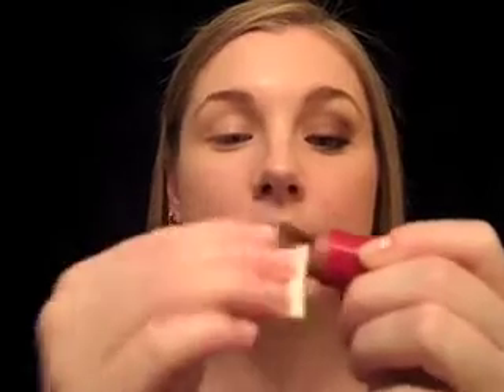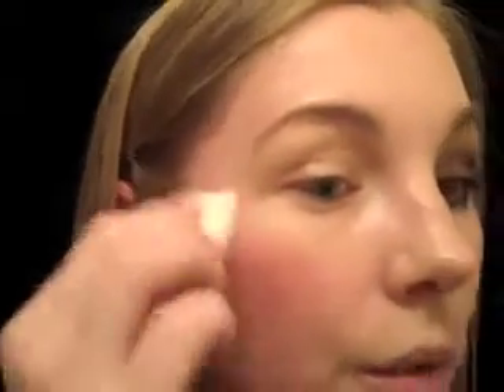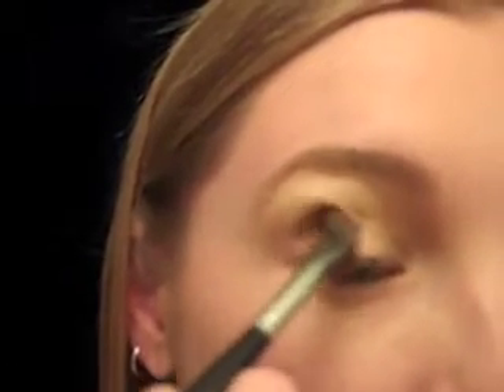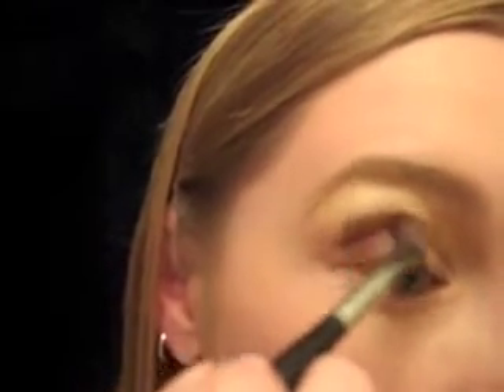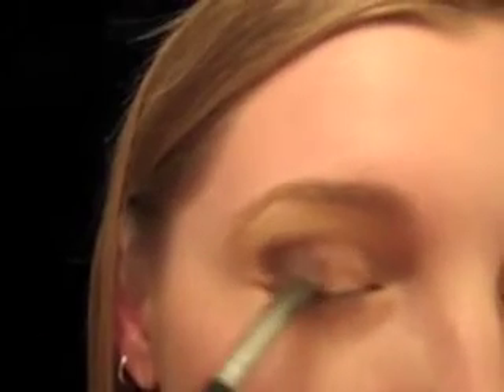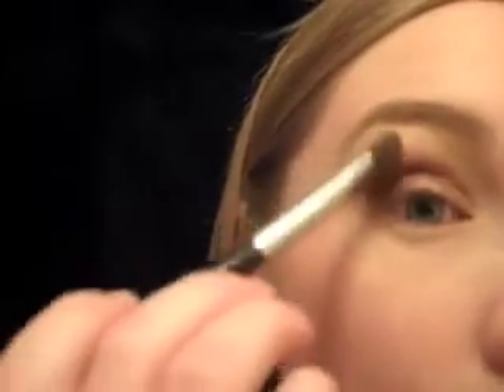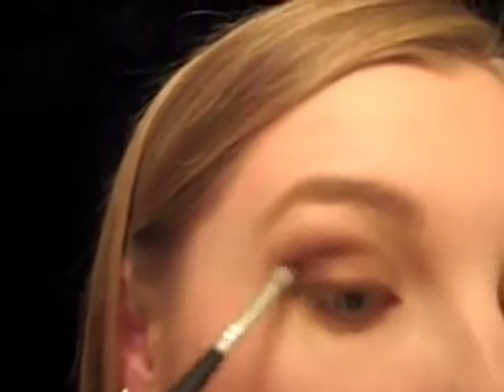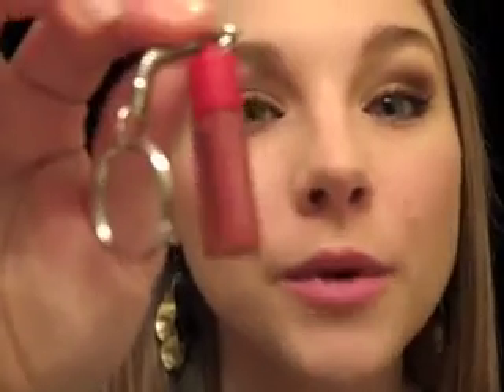BeautyTicket.com Tutorial: Lola "New York Chic"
Makeup artist, Melissa, shows you how to get big city beautiful with the 6-Piece  Lola "New York Chic" kit (available at BeautyTicket.com for only $48.99 -- you save $90!)

Kit Contains: Cream Blush in St. Tropez, Eyeshadow Trio (golden rod, brown and purple), Eyeliner Pencil in Brown, Mascara in Black, Lipstick in Pink Panther (lipstick case comes with mirror), and a Cute Cosmetic Bag with attached Lipgloss key chain in Enchantress.

Melissa first applied the cream blush with a sponge applicator to the apples of her cheeks being careful to blend in to the hairline. Then she applied the golden rod eyeshadow as a wash shade all over her lids. Using her angled eyeshadow brush, she then applied the brown eyeshadow to the crease and the outer corners. To finish the look, she applied the purple eyeshadow over the brown to give it more depth. To avoid harsh lines, she took a large eyeshadow brush and blended. Next she applied the brown eyeliner and set it with the brown eyeshadow. Melissa always recommends to apply at least 2 coats of mascara. She finishes the look with the applicator of lipstick in pink panther and tops it off with the lipgloss in enchantress.